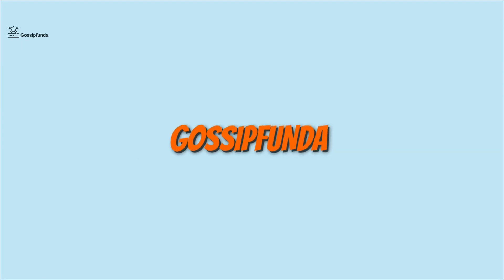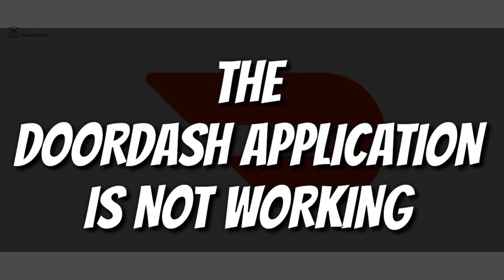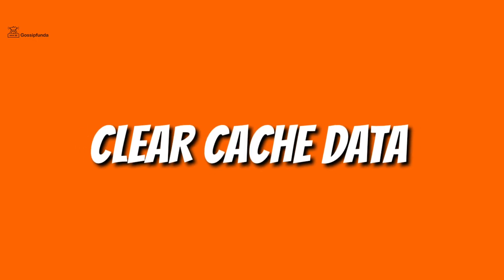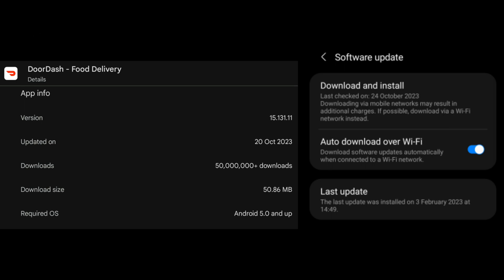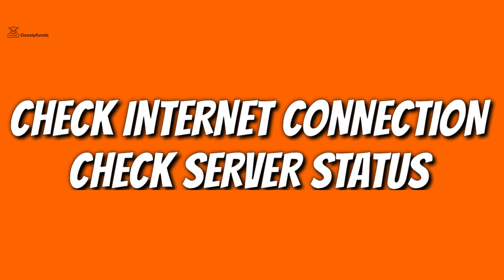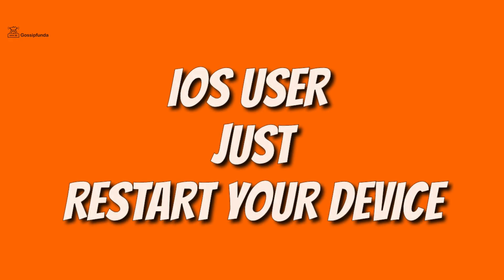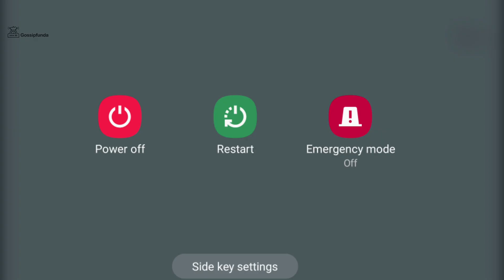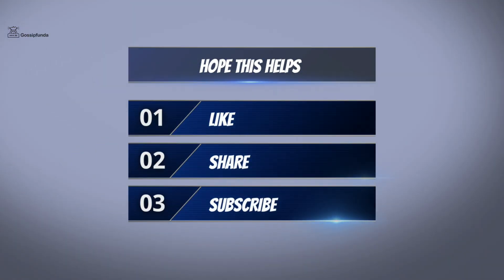Doordash driver app not working - How to fix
Doordash driver app not working
This video includes:
Doordash driver app not opening
Troubleshooting Doordash driver app
Doordash driver app crashing
Fix Doordash driver app issues
Doordash driver app login problems
Doordash delivery app not working
Doordash dasher app not responding
Solutions for Doordash app not working
Doordash driver app won't load
Doordash driver app not updating
Doordash app issues for drivers
Doordash driver app won't install
Doordash app problems on delivery
Doordash dasher app troubleshooting
Resolving Doordash app driver errors

1. Link to the short in question
2. Link to your YouTube channel (for ownership verification)